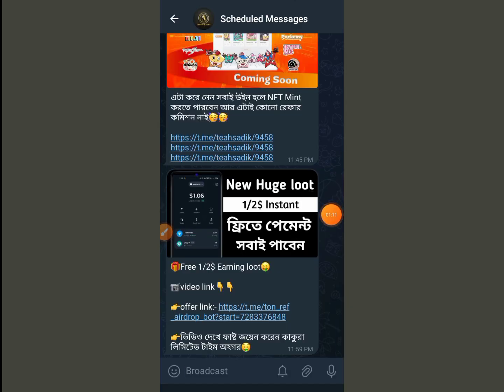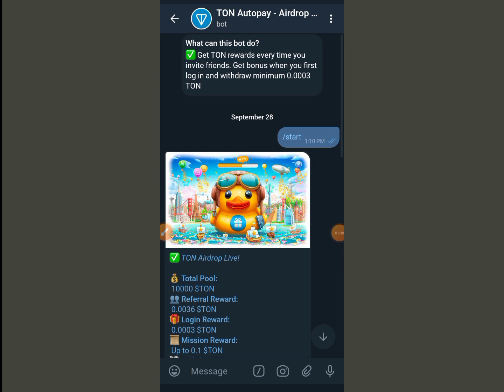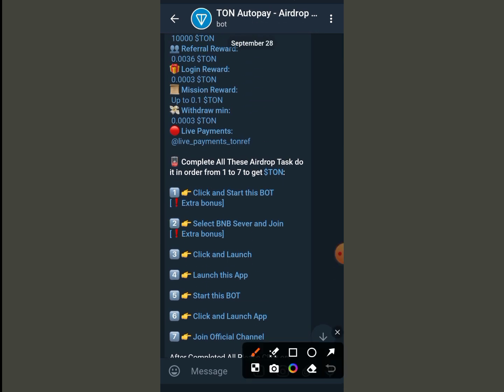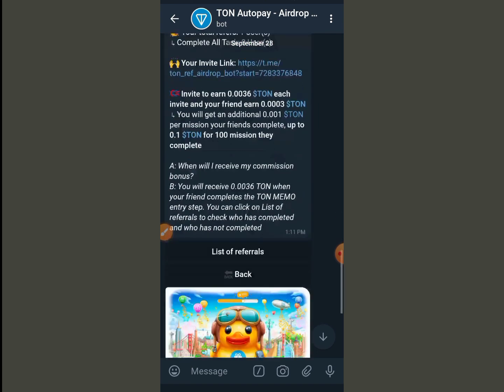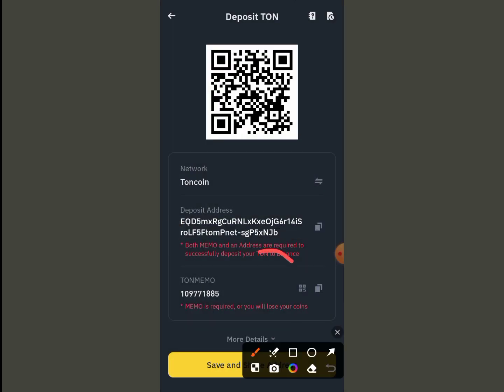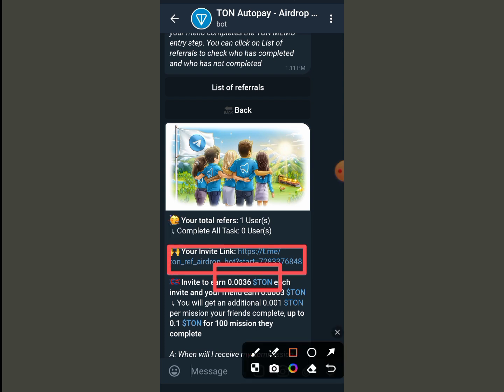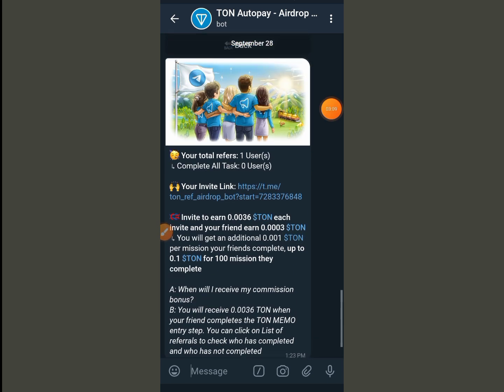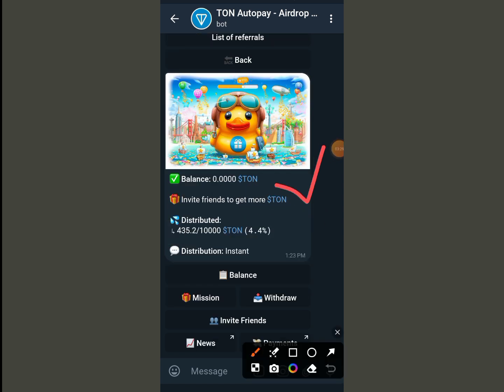Instant payment telegram bot | 0.50$ unlimited loot | Live Payment | New airdrop instant payment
👉telgram :- @techSadiq1234

In This Channel You will Get Cryptocurrency Loot, Cryptocurrency Free Airdrop, Tips and Tricks and much More, You Remain in Our Channel, We Need Your Support Very Much.

Your Questions. 🕳

new big airdrop
blockchain new airdrop
new best airdrop
new airdrop coin
new airdrop crypto
new cryptocurrency airdrop
new crypto wallet airdrop
coinbase new airdrop
new airdrop token
new airdrop loot
new airdrop trick
new airdrop instant payment
new airdrop instant withdraw 2024
new airdrop today
new airdrop app
new airdrop alert
new airdrop bot
new airdrop site
special airdrop new trick
new special airdrop
new airdrop token 2024
new airdrop trust wallet
new airdrop unlimited trick
binance new airdrop
new btc airdrop
new airdrop earning
new exchange airdrop
new airdrop feature
new airdrop instant withdraw today
new airdrop no kyc
new airdrop without kyc
new airdrop loot table rust
new legit airdrop
latoken new airdrop
new real airdrop
new airdrop update
new update airdrop trick
new airdrop wallet
new airdrop 2024
airdrop legit no kyc
airdrop legit tanpa kyc
legit airdrops
legit airdrops 2024
airdrop legit terbaru
airdrop telegram legit 2024
legit airdrop 2024
legit airdrop token
new legit airdrop
free legit airdrop
airdrop telegram legit
airdrop legit langsung wd
legit crypto airdrops
airdrop legit terbaru 2024
event airdrop legit
airdrop legit January 2024